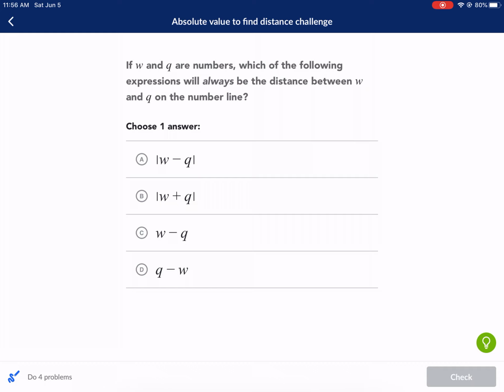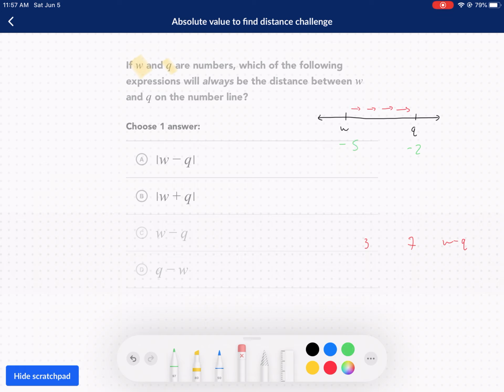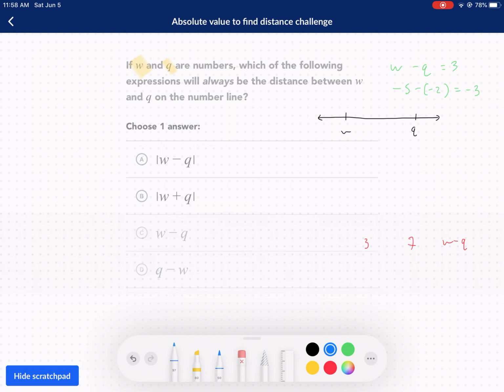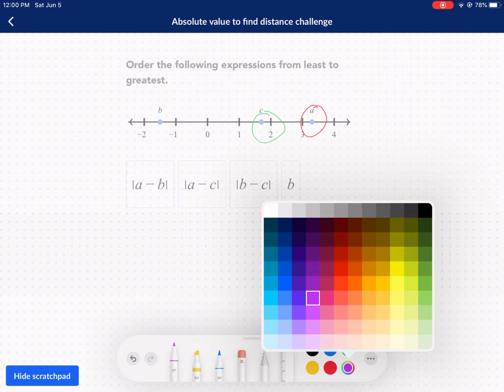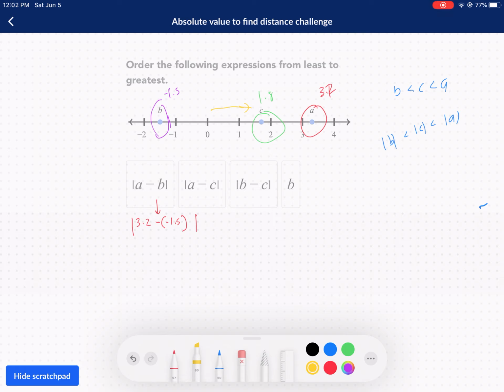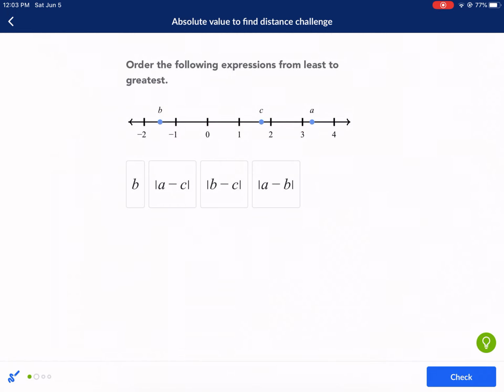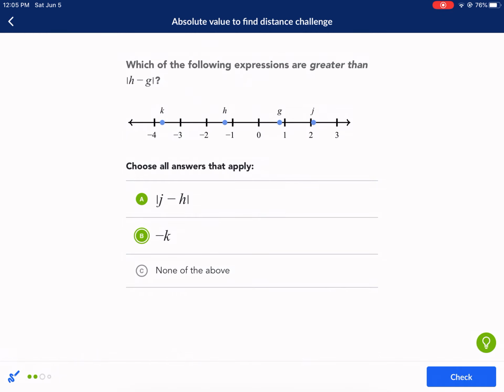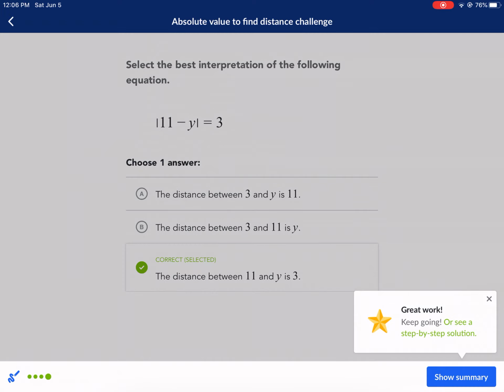Khan Academy Tutorial: absolute value to find distance challenge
Absolute value, distance, and word problems